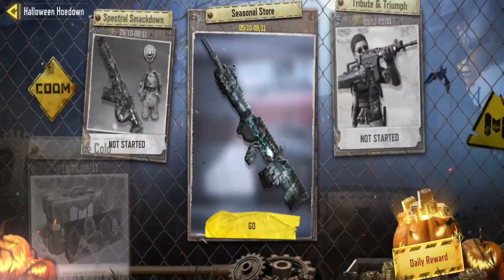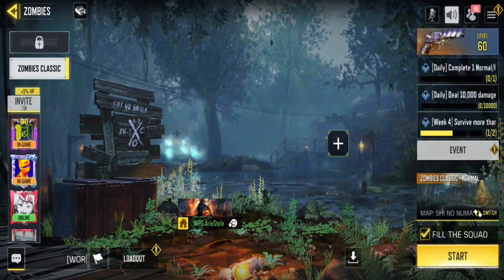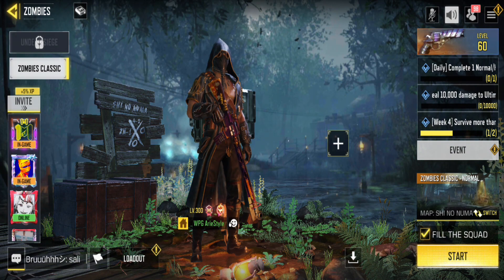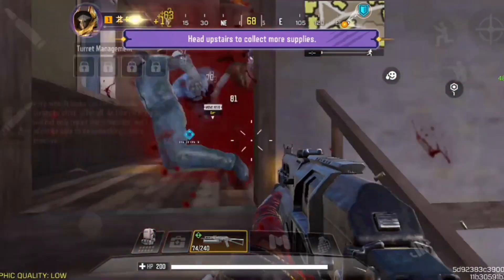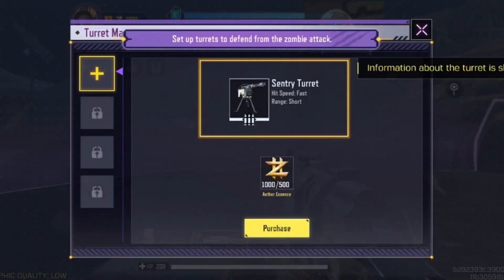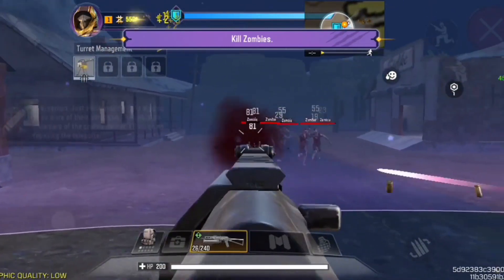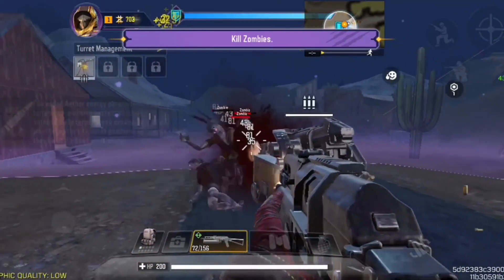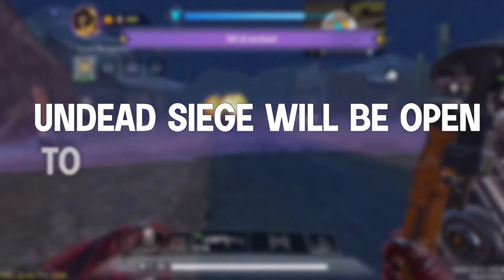WHY UNDEAD SIEGE SEASON 9 HASN'T STARTED YET?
Learn why you can't play it yet, how to dominate in this teamwork-driven mode, and unlock the Aether Crystal camo.